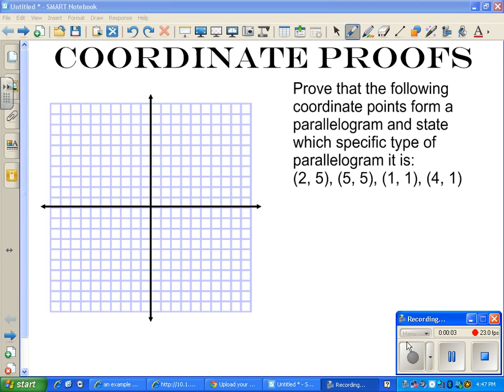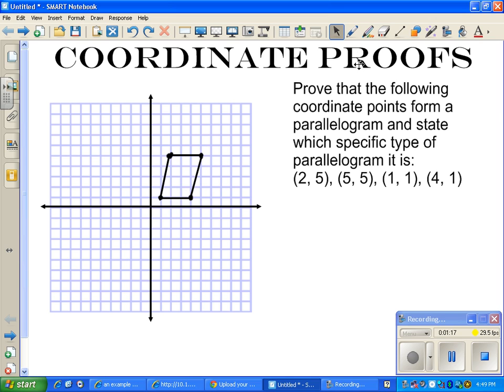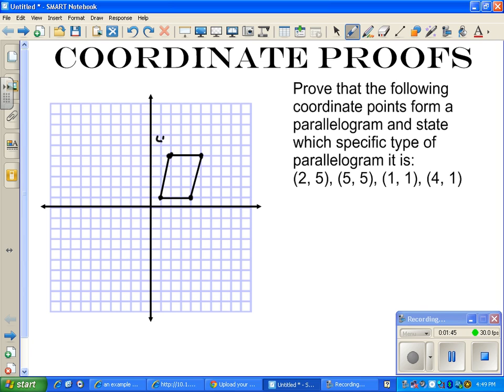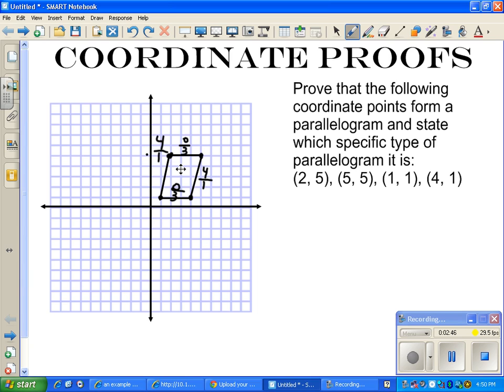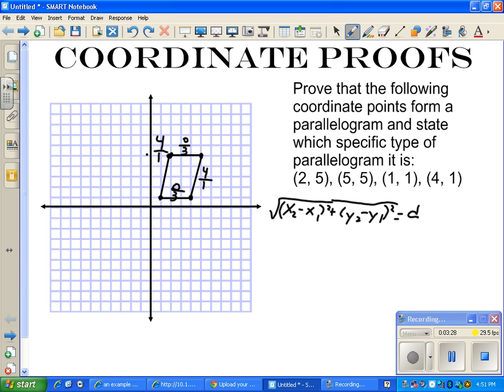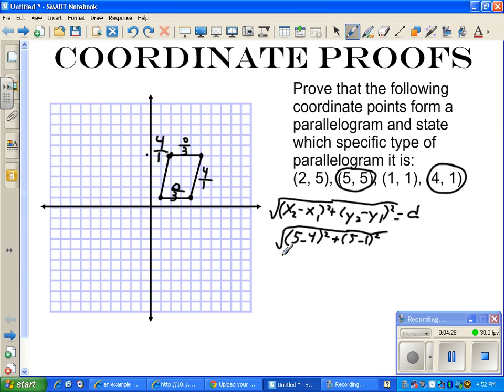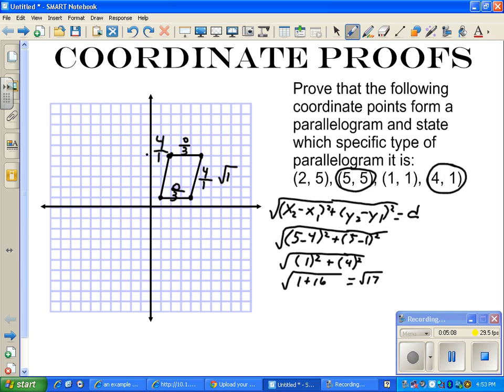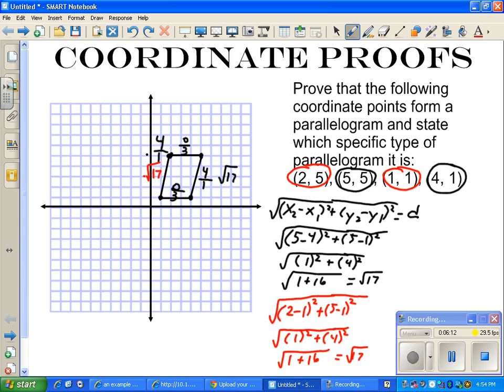Video #4 Coordinate Proofs example